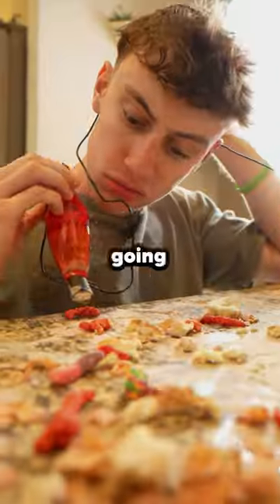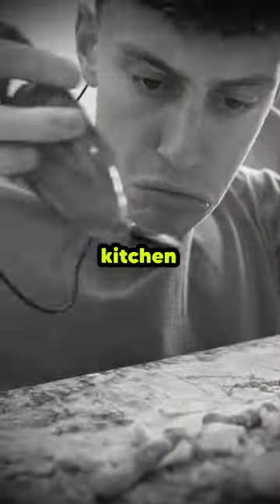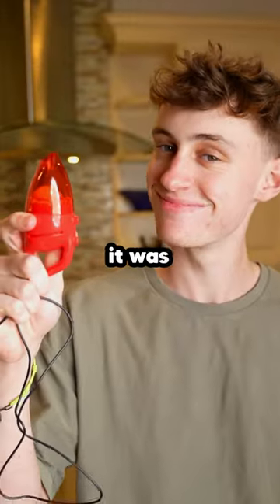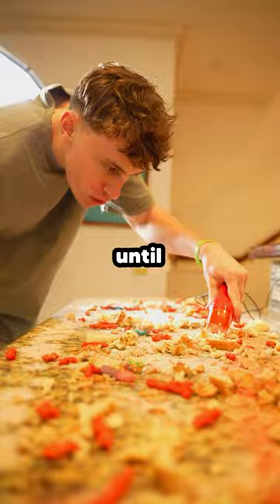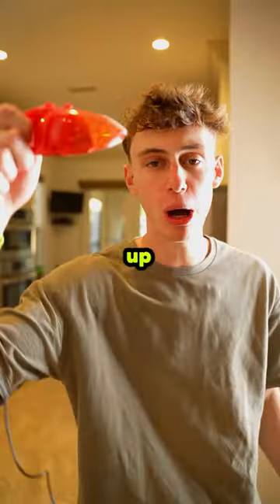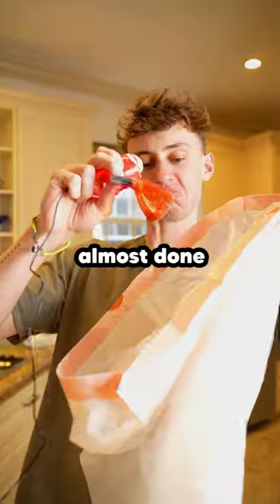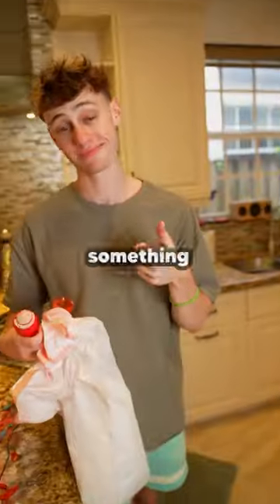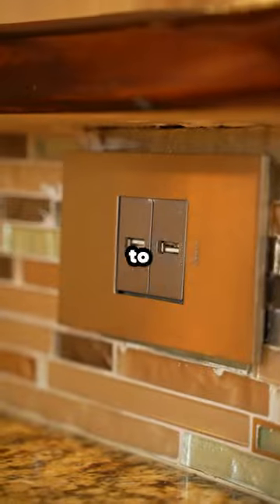Cleaning With The World's Smallest Vacuum!